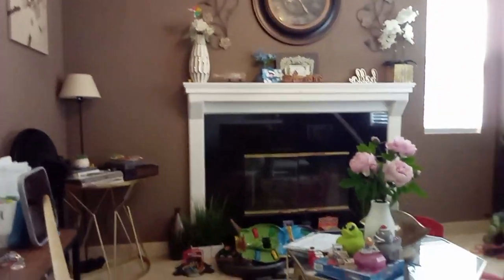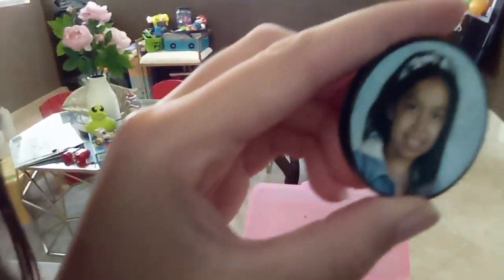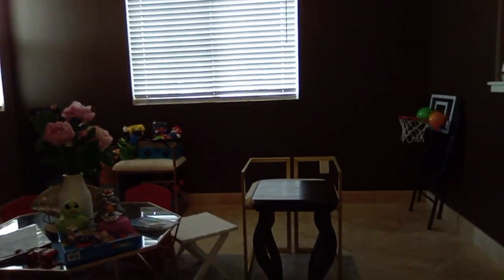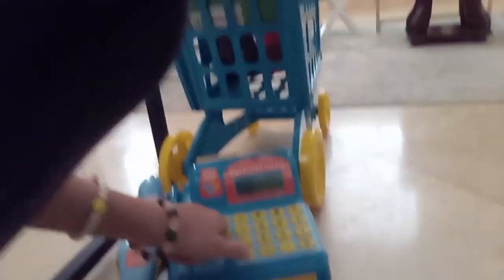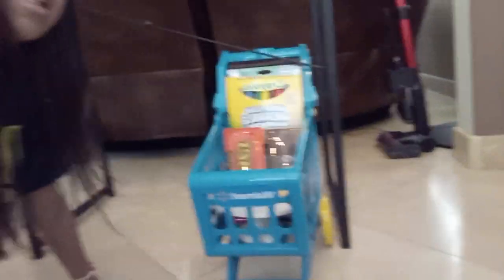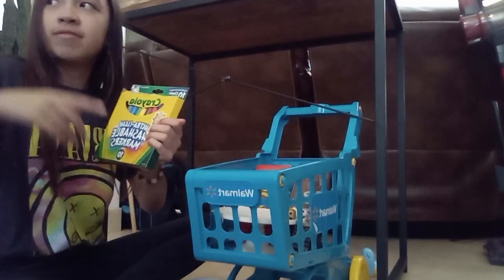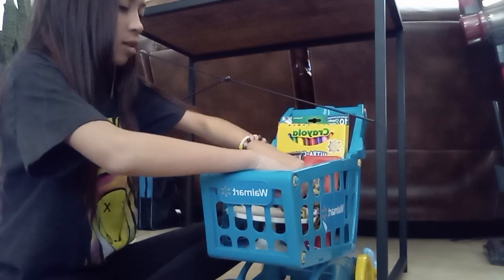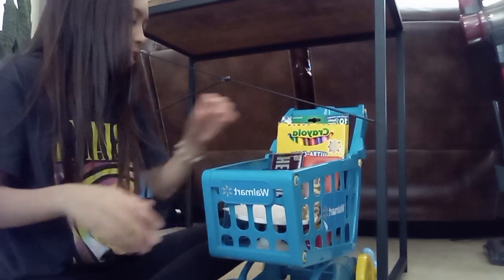pretend class room your